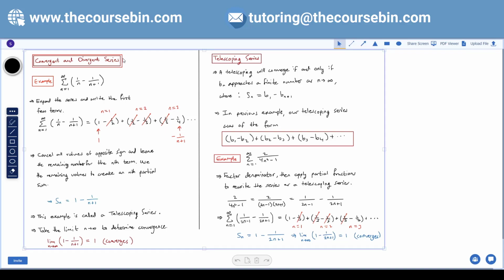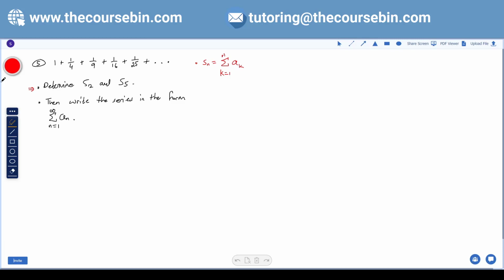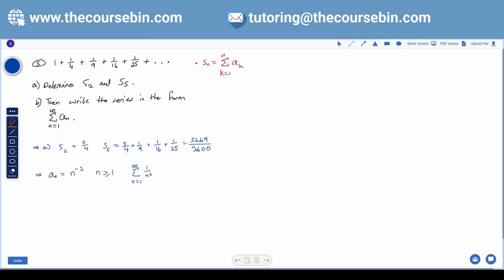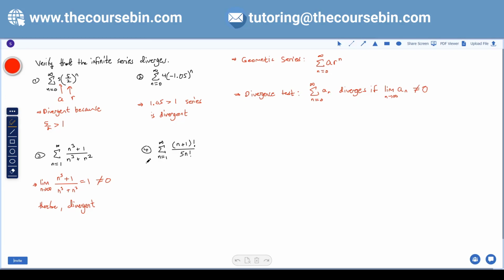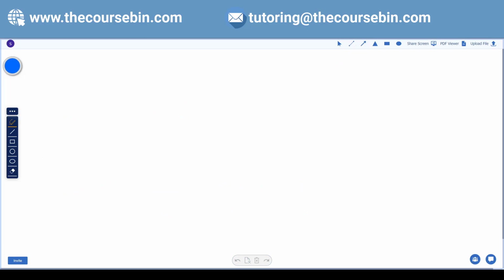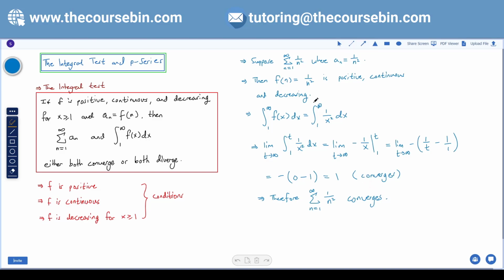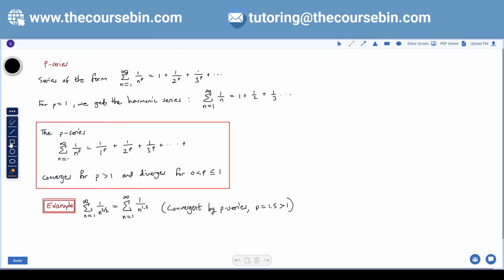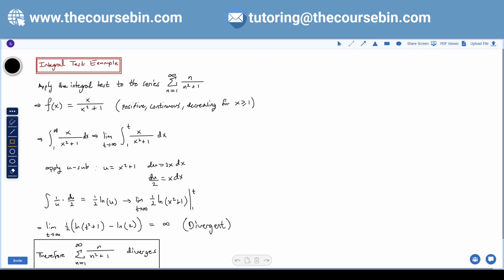Integral Test and P-Series